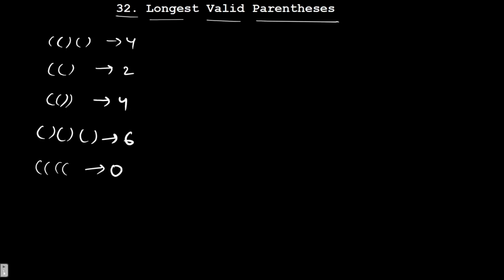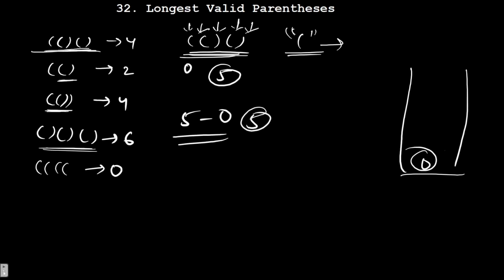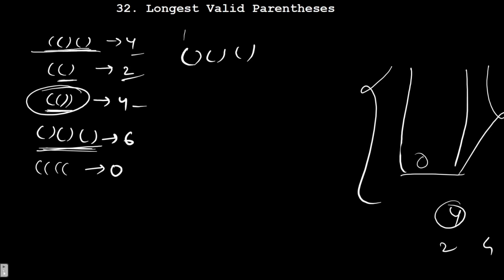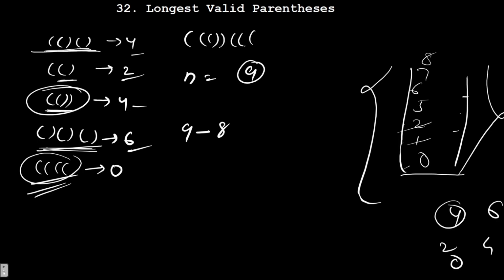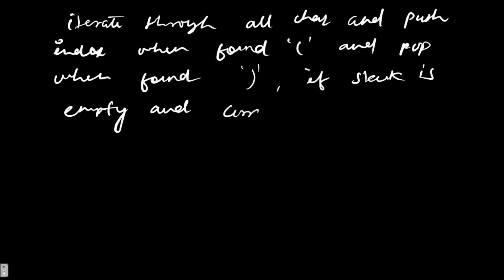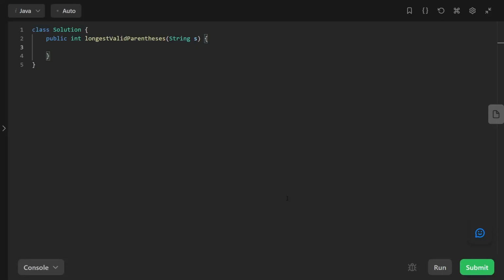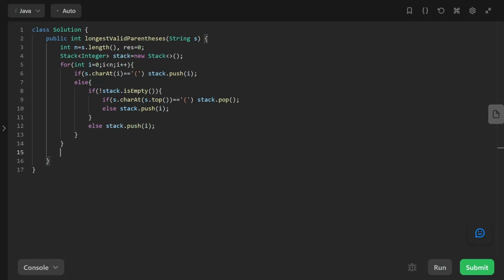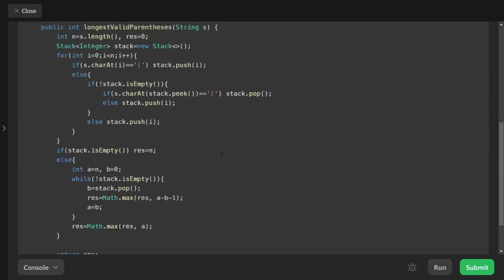32 Longest Valid Parentheses | Leetcode 32 | Solution | Java | String | Stack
32 Longest Valid Parentheses | Leetcode 32  | Solution  | Java | String | Stack